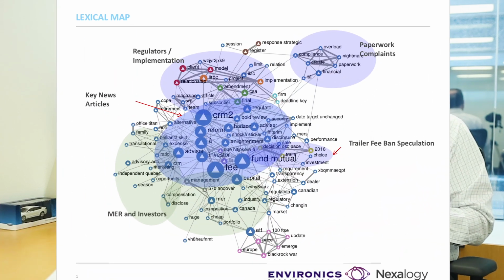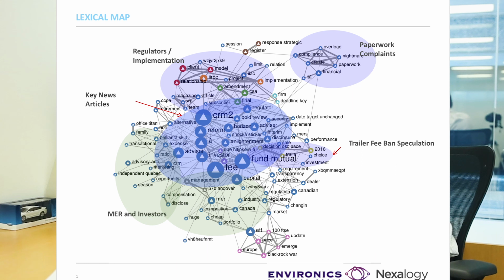Ep1 Environics F1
David MacDonald from Environics speaks about working with Nexalogy